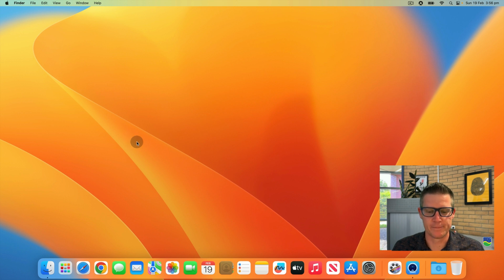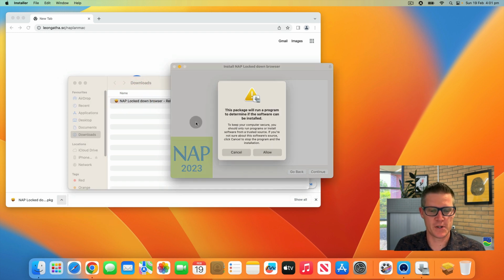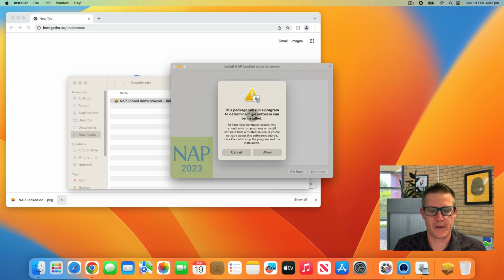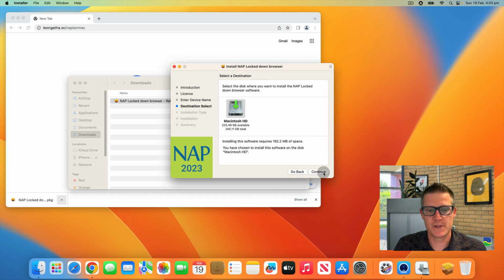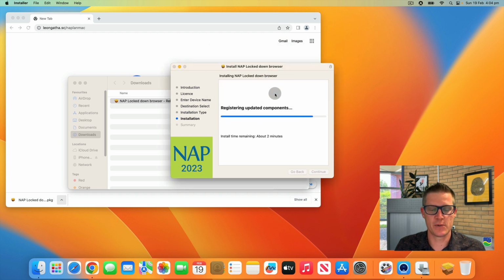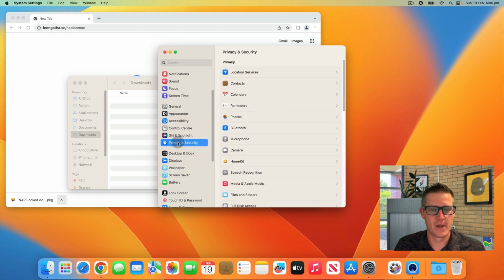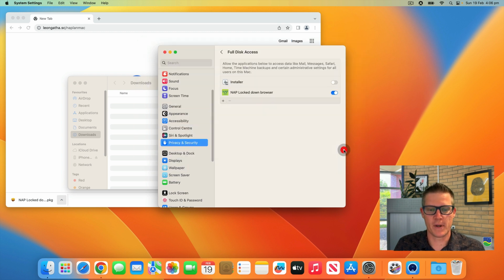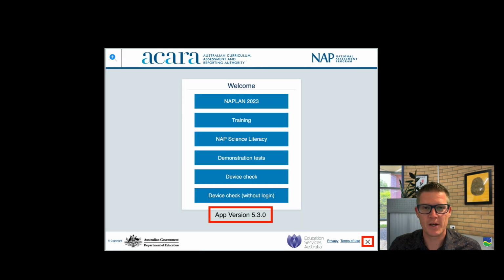NAPLAN 2023 - macOS Installation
This video will guide year 9 students running macOS through installing the NAP Locked down browser (2023)